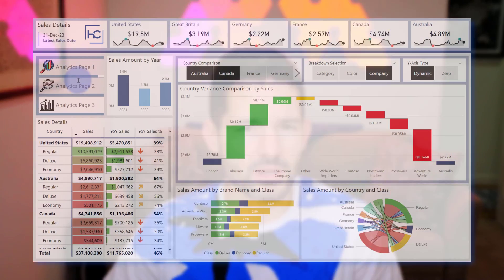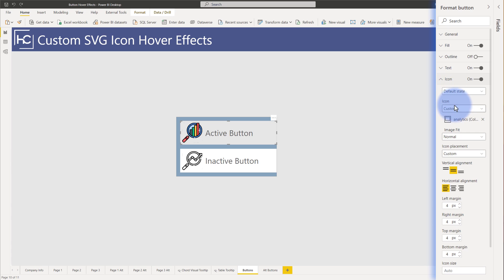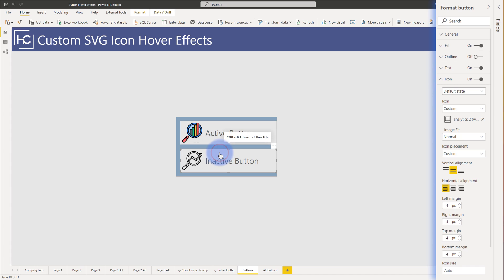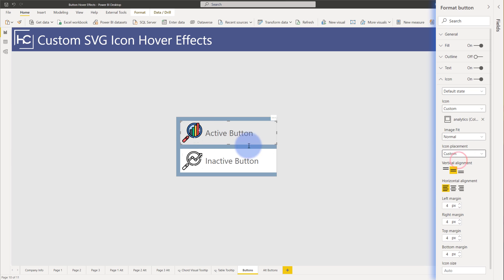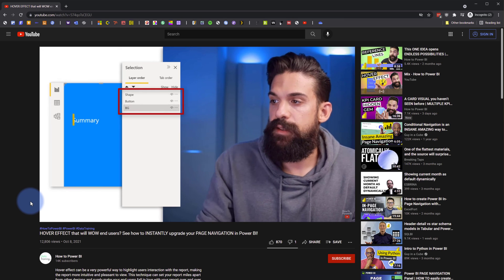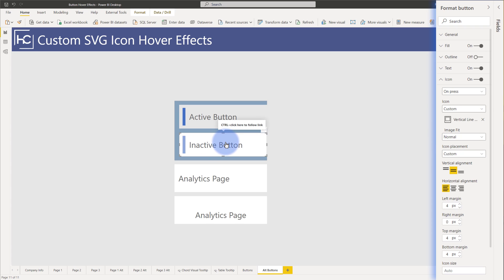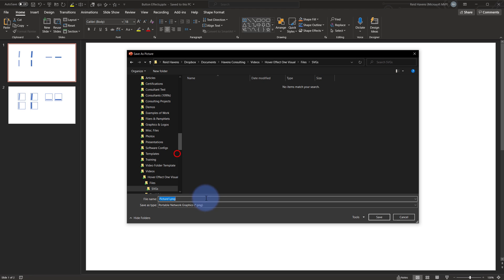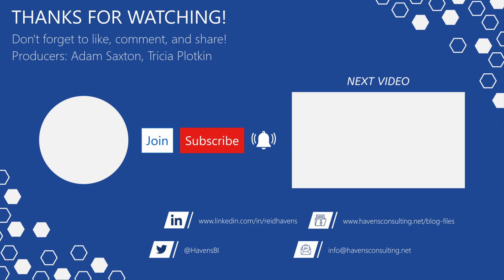Adding Custom (SVG) Icon Hover Effects in a Single Button!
With the addition of new button features and formatting options you can now implement custom (SVG) icons inside of a single button! Plus the custom icon can be unique for each button state (default, hover, and press), allowing for so many options to customize and design your buttons.

VIDEO CHAPTERS 🎥
0:00 - Start of Video
0:33 - Custom SVG Icon Buttons
5:08 - Creating SVG Icons